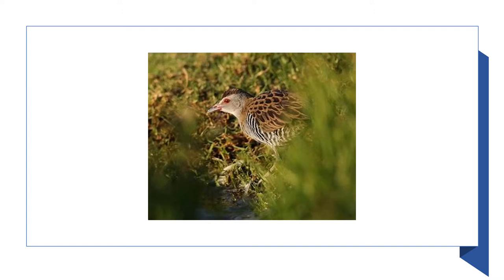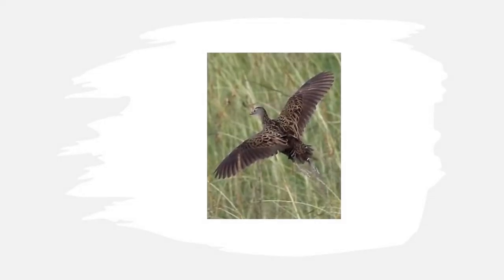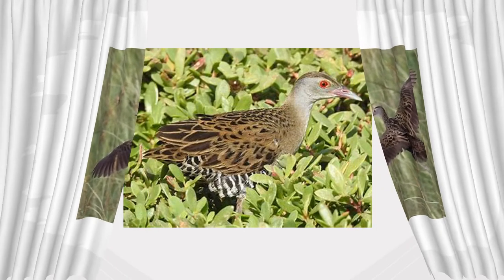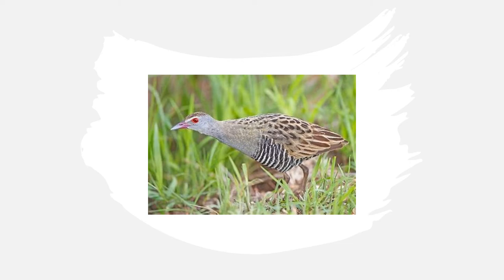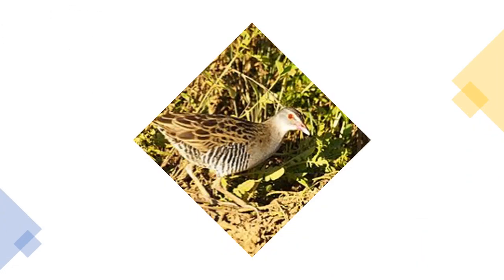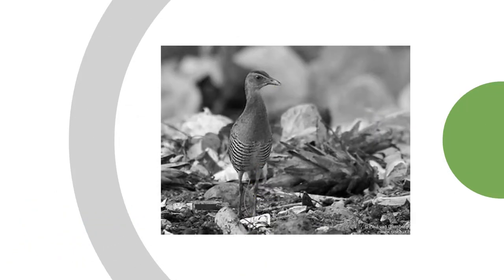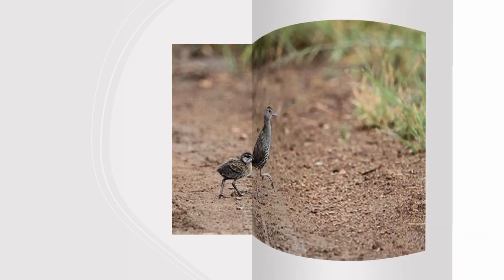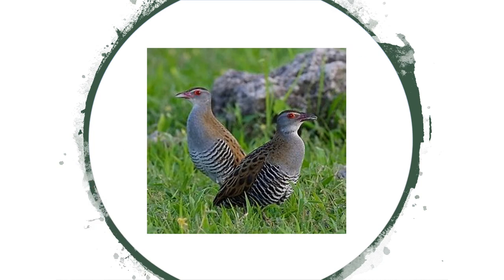1. African Crake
The African crake (Crecopsis egregia) is a small to medium-size ground-living bird in the rail family, found in most of central to southern Africa. It is seasonally common in most of its range other than the rainforests and areas that have low annual rainfall. This crake is a partial migrant, moving away from the equator as soon as the rains provide sufficient grass cover to allow it to breed elsewhere.